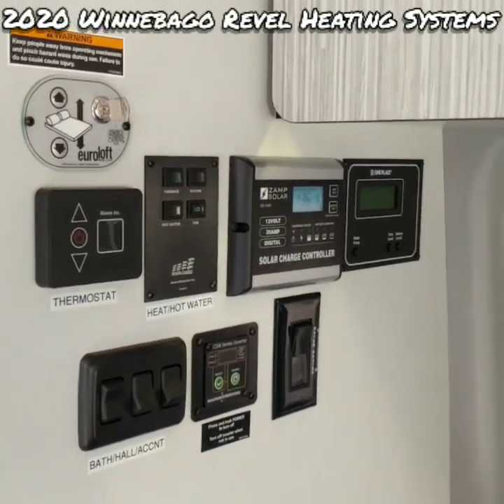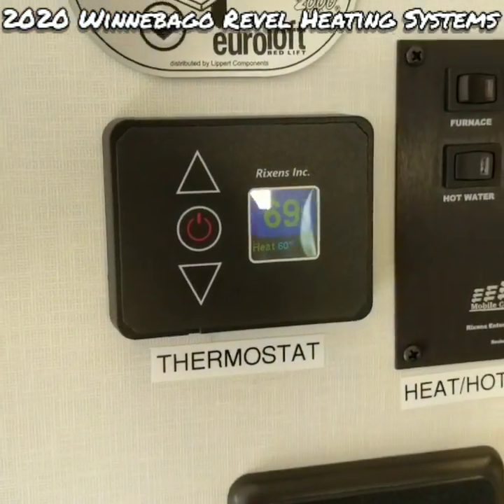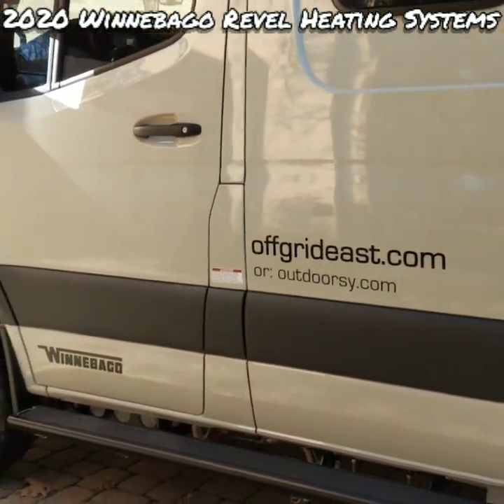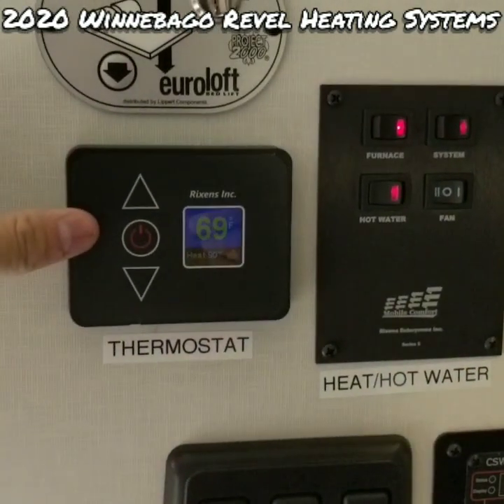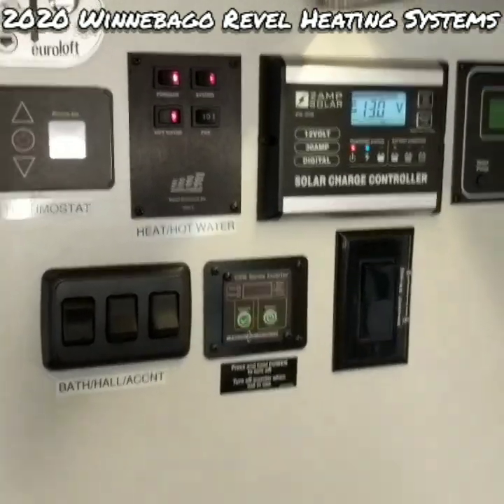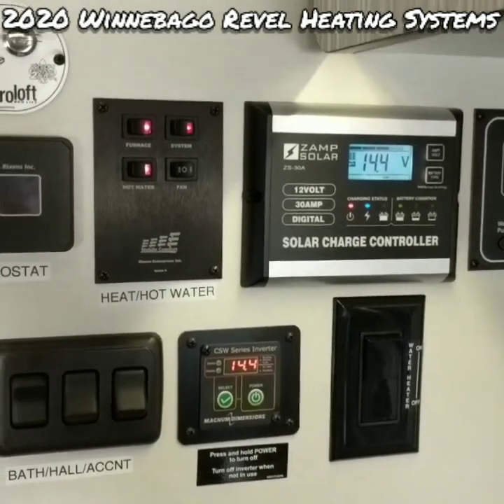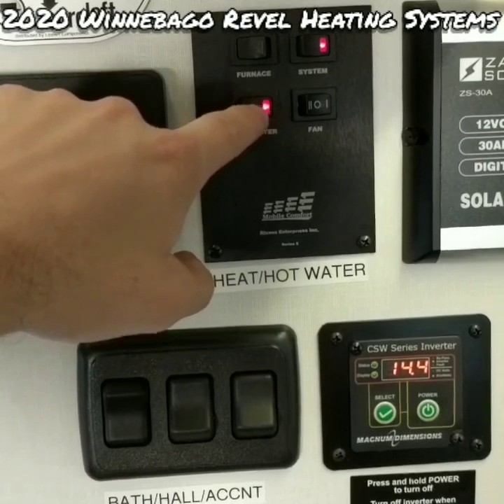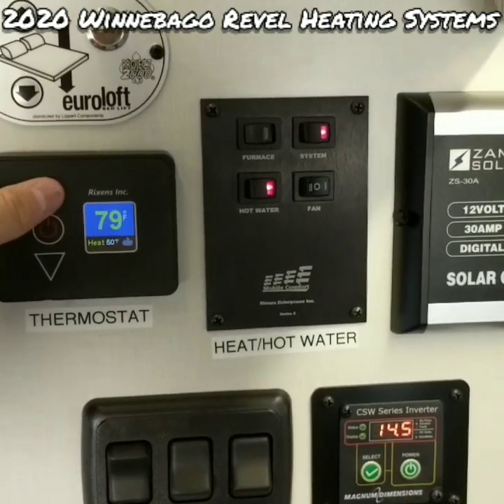2020 Winnebago Revel onboard heating systems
Recap of how to use bother the diesel and electric heating systems on a Winnebago Revel Class B RV.